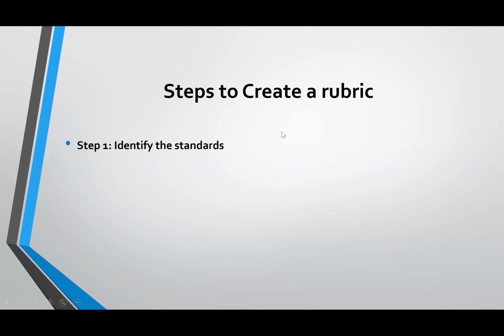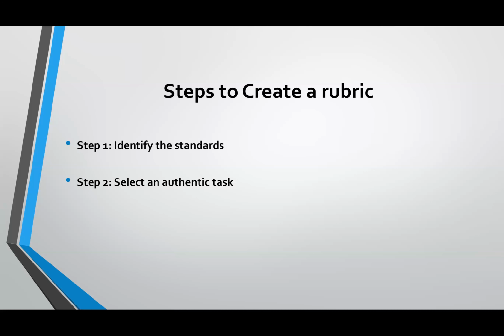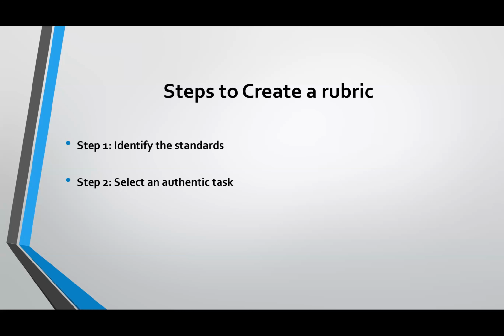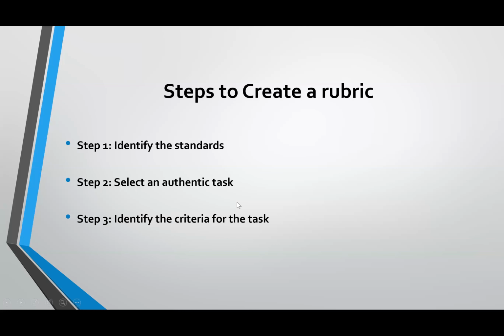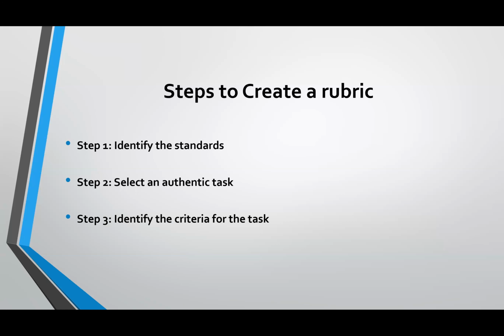Rubrics - Design Rubric Tools for Peer and Self Assessment |Independent Learners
What is a rubric? How to create a rubrics to evaluate the learners? What are the steps needed?

A rubric is a type of scoring guide created by the teacher to assess and articulates specific components and expectations for an assignment.

How to determine if the rubric is suitable to the assignemnts? How to design it?

Nowadays we are using various types of learning tasks and assignments to engage students in their learning. Thus, we need to use the right evaluation criteria to ensure fairness of evaluation.

For further information about various topics, please check the below links

How to use the distributive leadership model to achieve academic excellence for an education institution? Check

How to differentiate between the role of teachers and students when using IBL or PBL approaches? Check

What is the Socratic Method? How to use proper questioning to develop the thinking skills of students? Check

for complete designed Mathematics curriculum and aligned resources based on common core standards